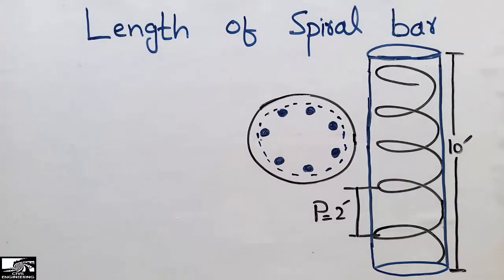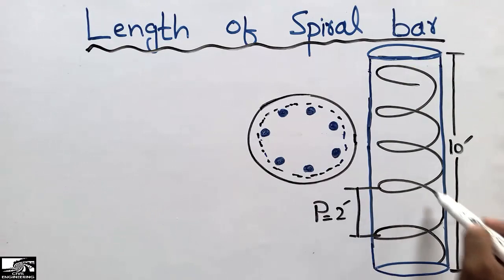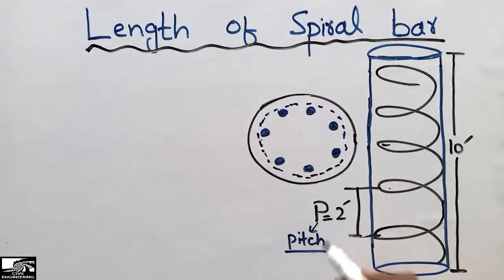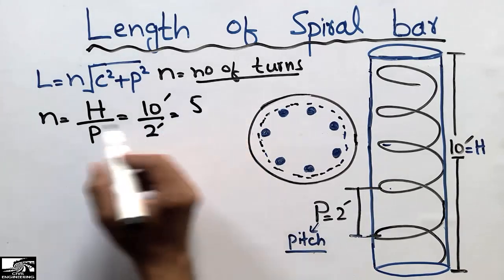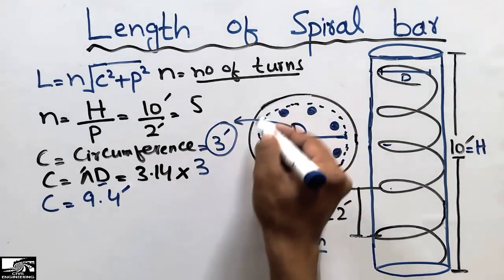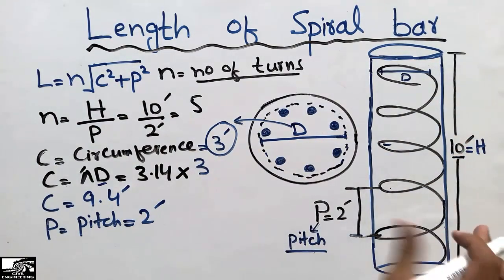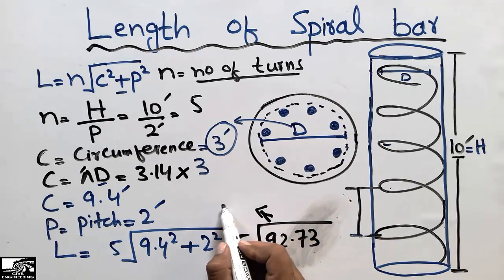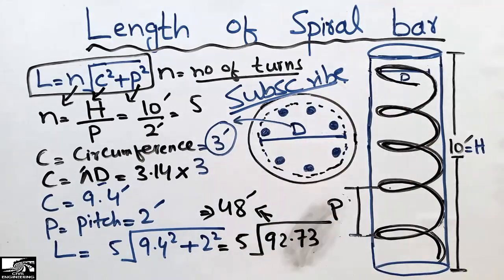How to find length of Spiral Bar or Helix Bar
In this video you will learn How to find length of Spiral Bar. Spiral reinforcement is used in circular column, pier or pile. In this video circular column has taken an example to show the method how to find the length of spiral reinforcement. Three terms are needed to find the length of spiral bar, these are,
1. The no of turns.
2. The circumference of bar.
3. Pitch provided in spiral.

There is a formula which is explained in detail in the video, putting all the values in formula, one can get the length of spiral.